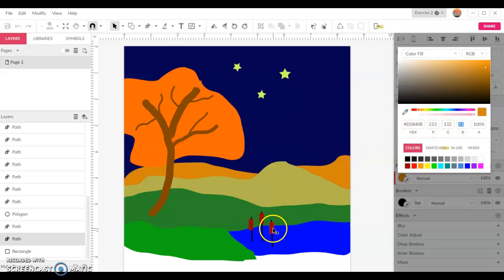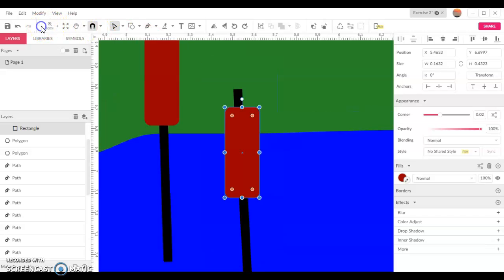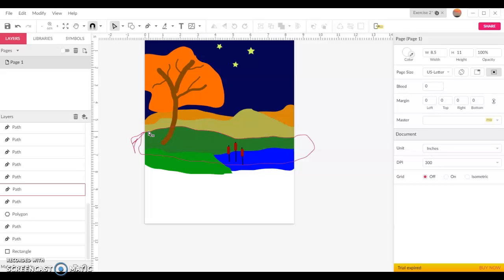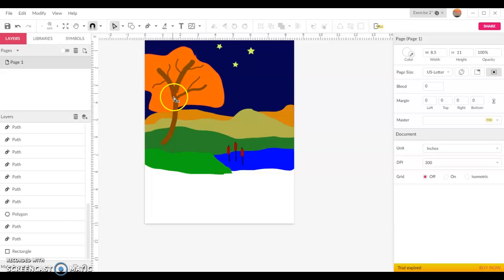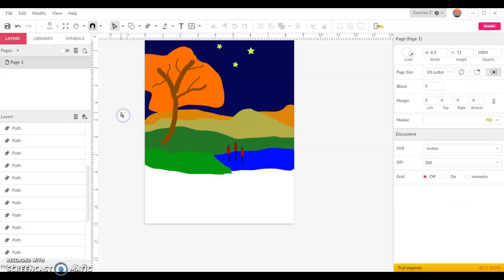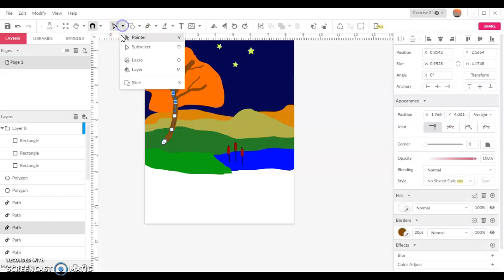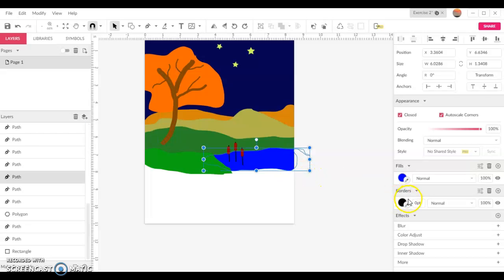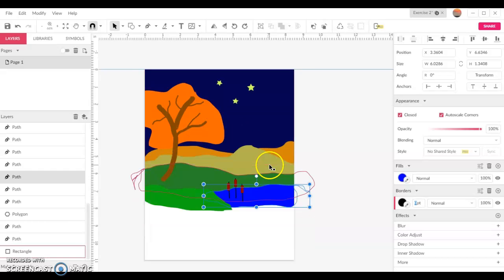Gravit Exercise 2